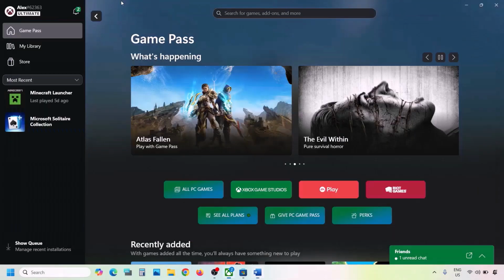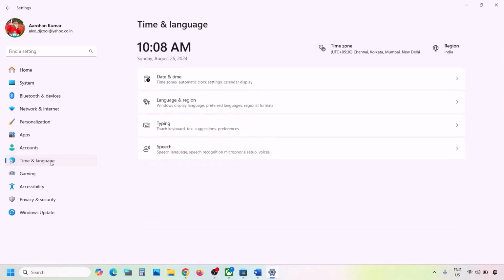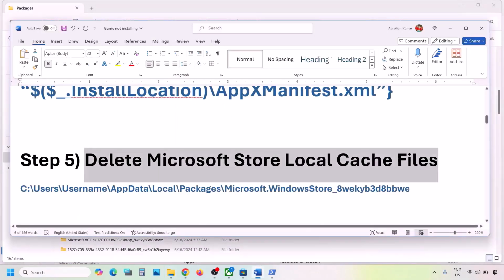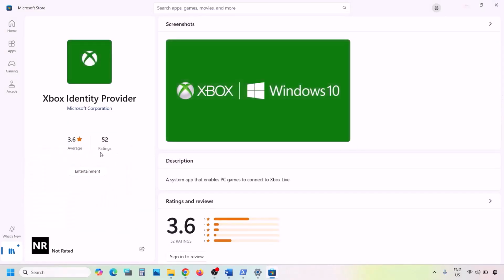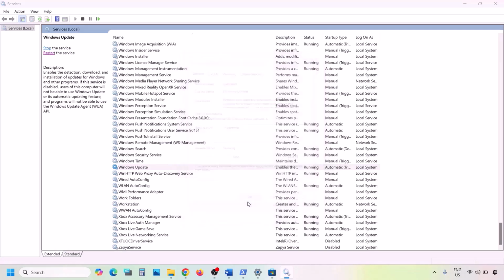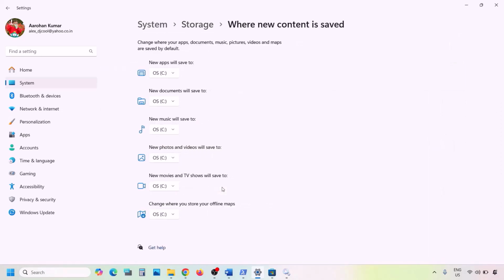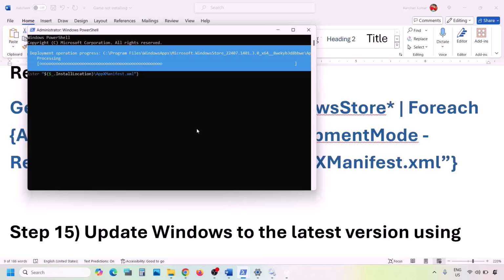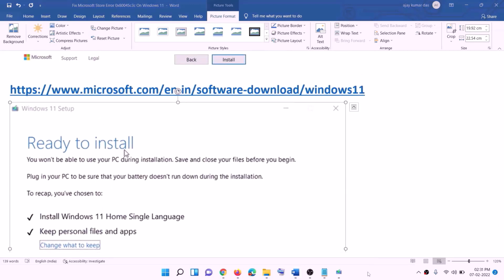Fix Aliens Dark Descent Not Installing On Xbox App/Microsoft Store On PC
Fix Aliens Dark Descent Not Downloading/Installing/Updating on Xbox App/Microsoft Store On Windows 10 & 11,Fix Aliens Dark Descent Not Installing On Xbox App/Microsoft Store (Fix All Error Codes)
C:\Users\Username\AppData\Local\Packages\Microsoft.WindowsStore_8wekyb3d8bbwe
start ms-windows-store://pdp/?productid=9MWPM2CQNLHN
Step 10) Start all these services
IP Helper
Gaming services
Windows Update